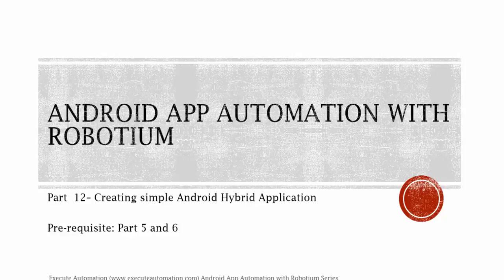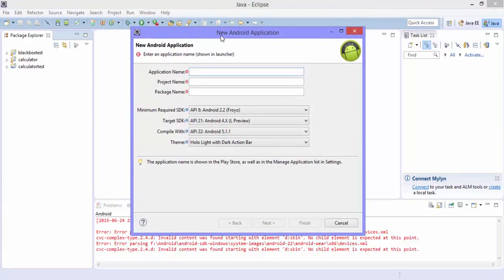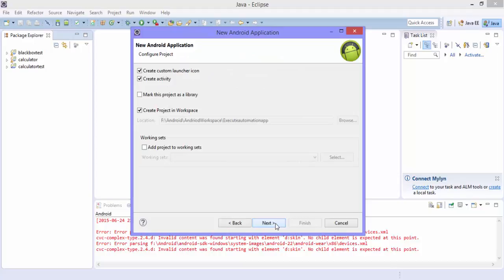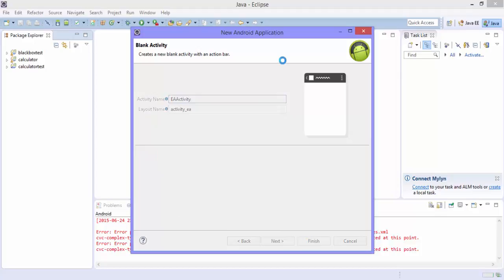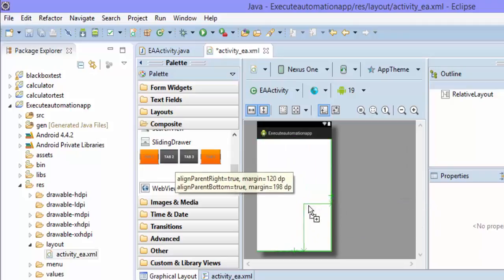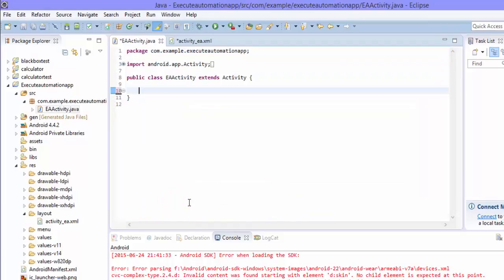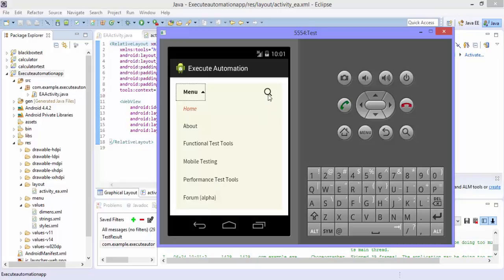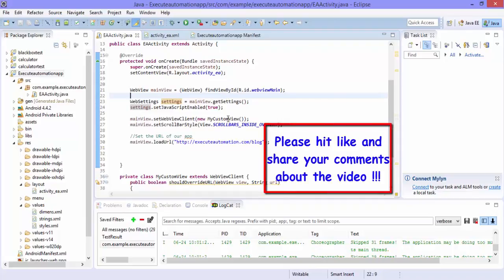Part12 - Developing Hybrid application in Android for Robotium Automation (series)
In this part we will start our discussion to create android Hybrid application for ExecuteAutomation.com